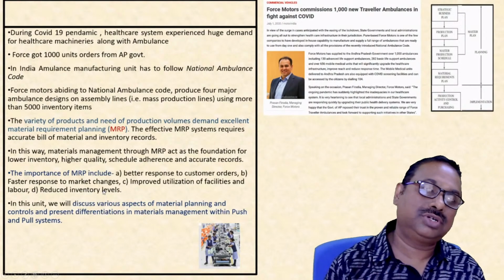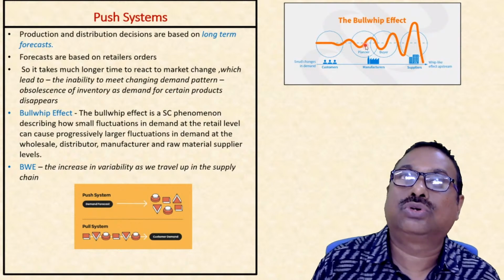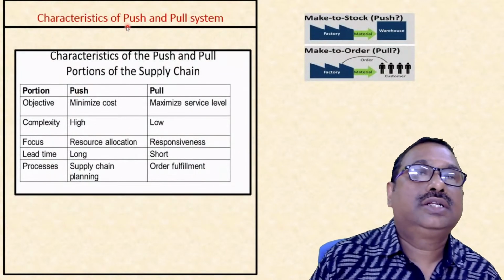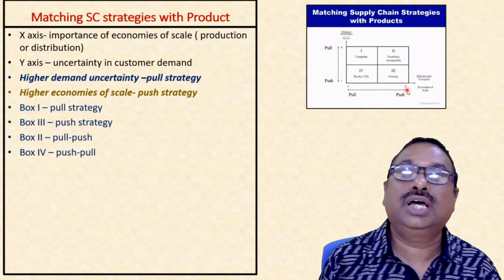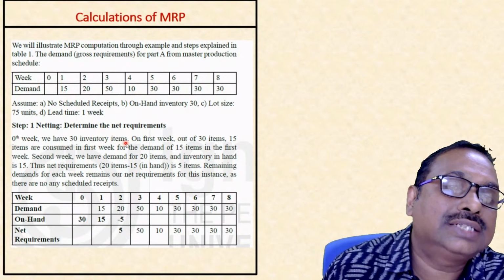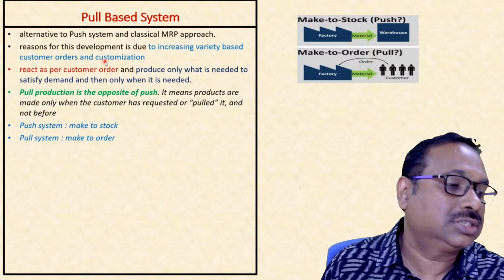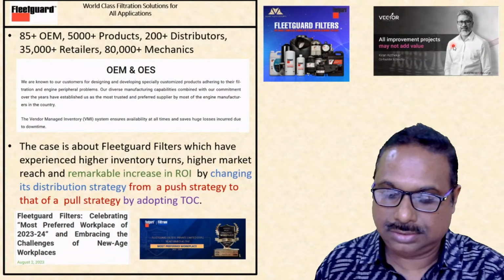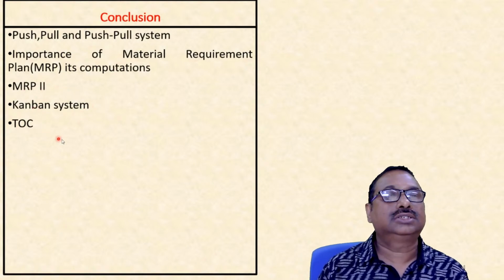Push and Pull System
Dr. Bisworoop Singh